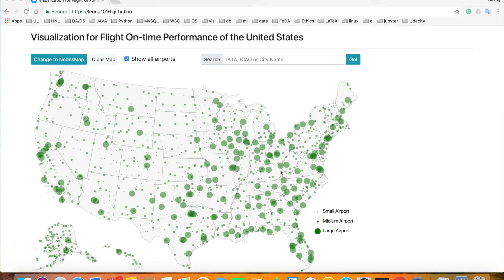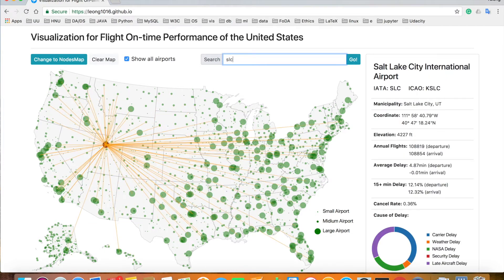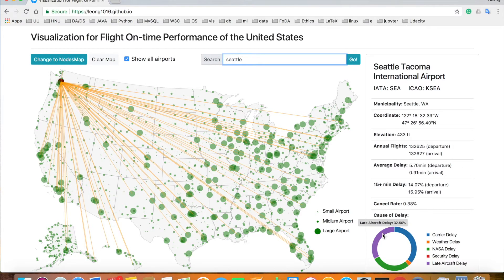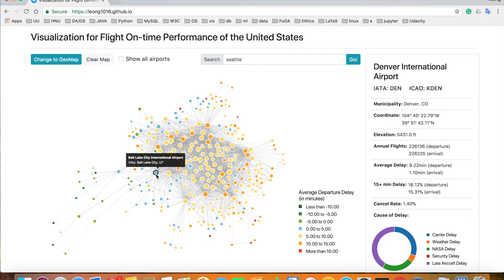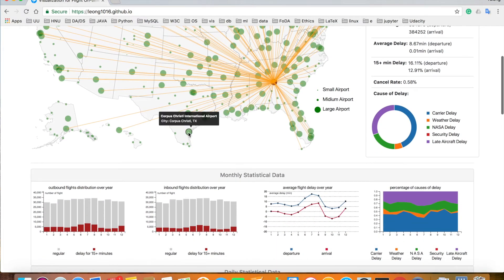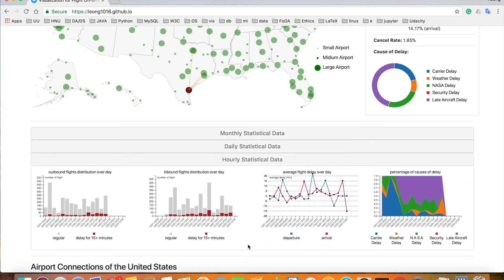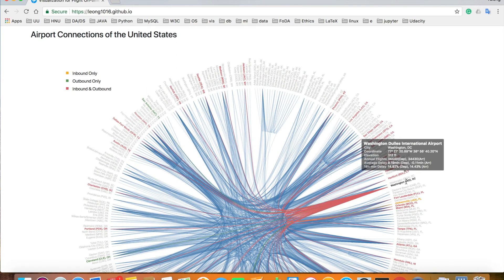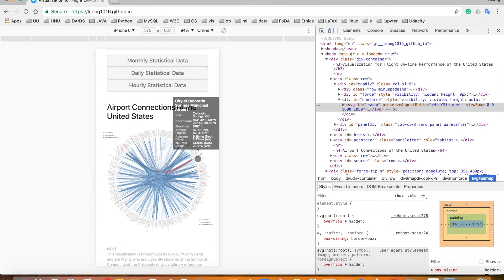Data Visualization on Flight On-time Performance of the United States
This is a data visualization demonstration on the topic of flight on-time performance of the United States. This visualization is technically based on HTML/CSS, JavaScript, d3.js and Bootstrap.